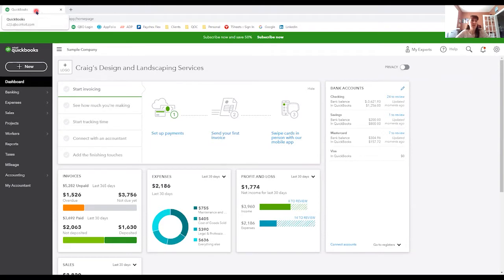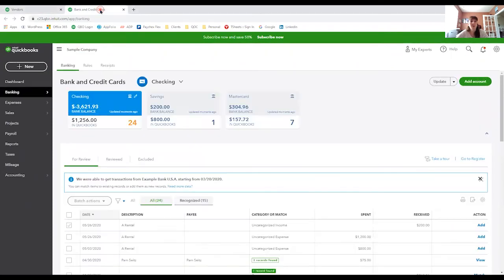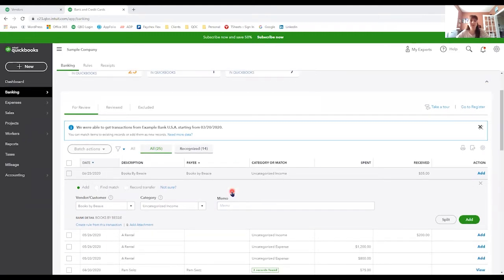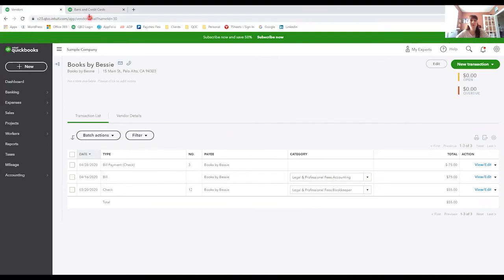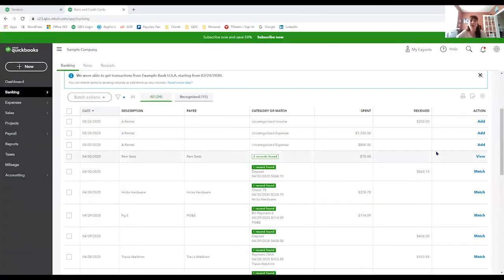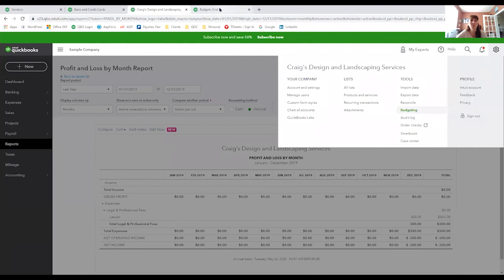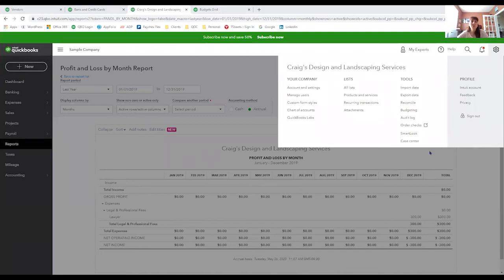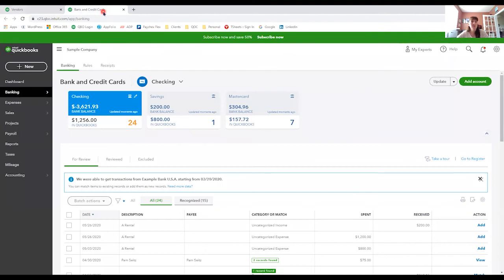Opening links in new tab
Sometimes a right click can reveal some pretty nifty features. Check out our short video demonstration regarding some features in Google Chrome that might improve your workflow.